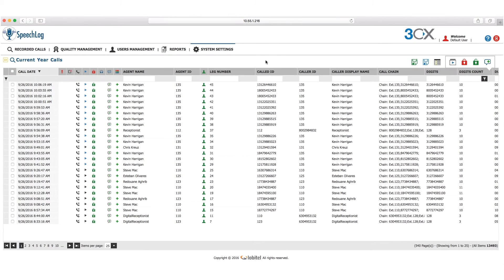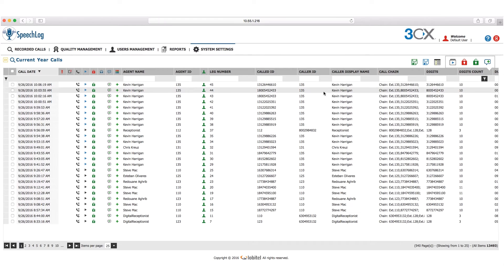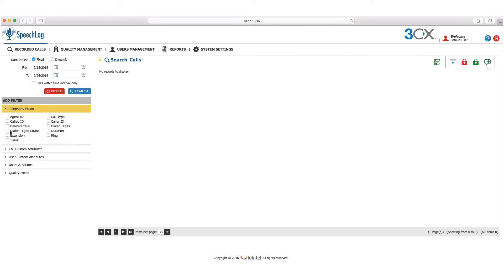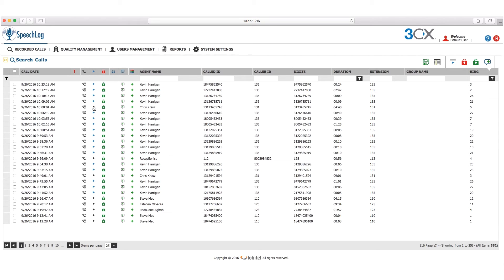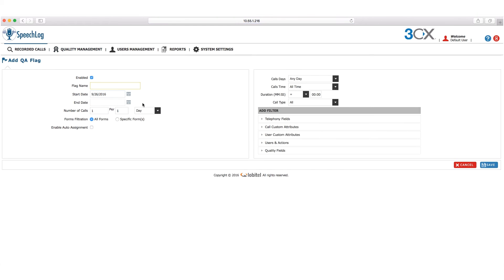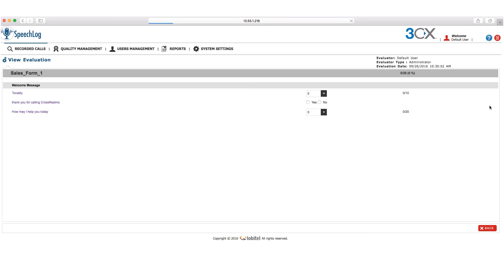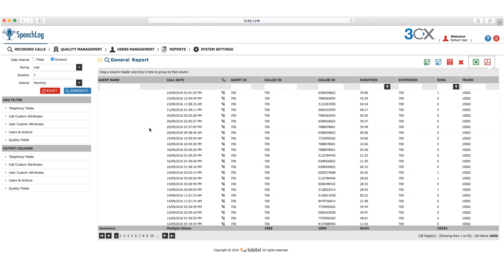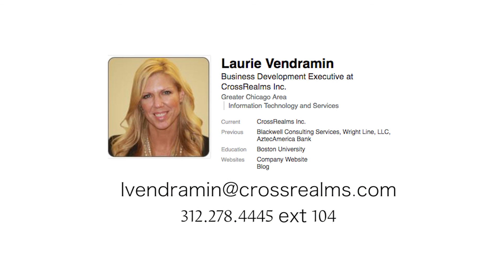Globitel Application Tour: CrossRealms Your Moment of Tech Video Tutorial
The Globitel Speechlog Analytics Application
An innovative web-based tool for call-center workforce optimization.

We provide adaptive managed services and/or consult on a per-project basis. By leveraging our technical expertise, companies can quickly adopt and seamlessly integrate new technologies into their businesses.